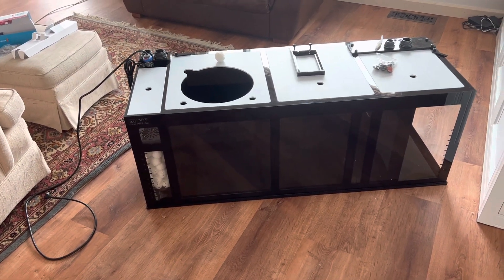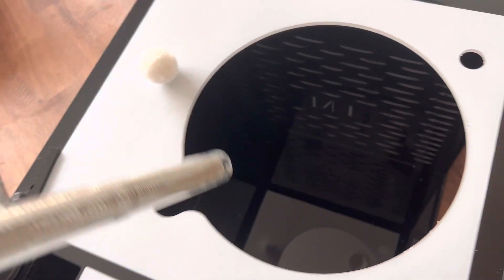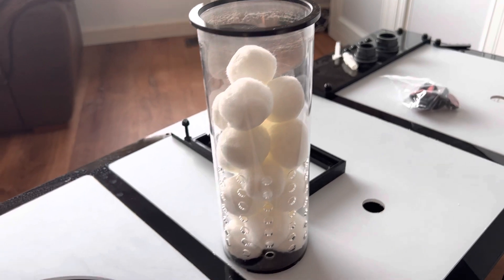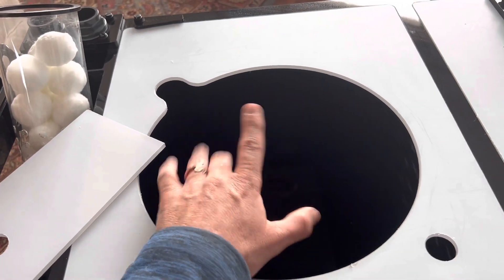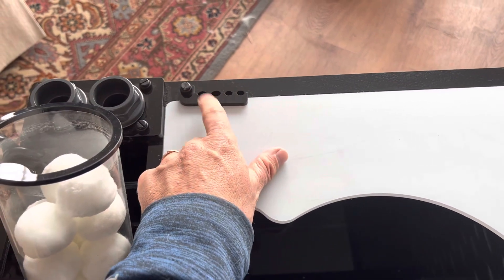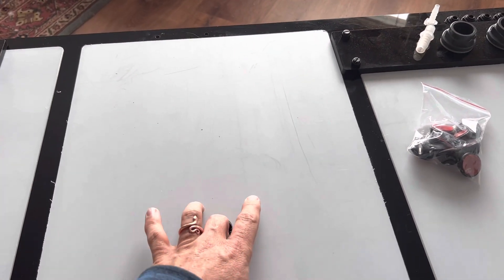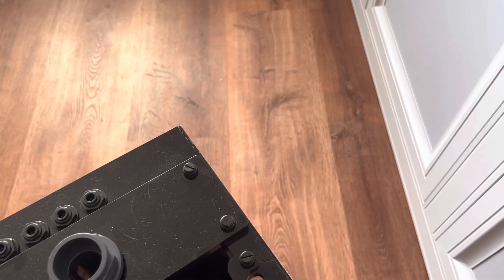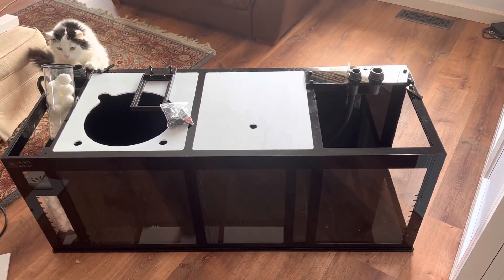Quick look at the new innovative marine RFS 50 sump.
Down and dirty vid of the IM RDF 50 sump. will be used on the IM 200 ext peninsula!